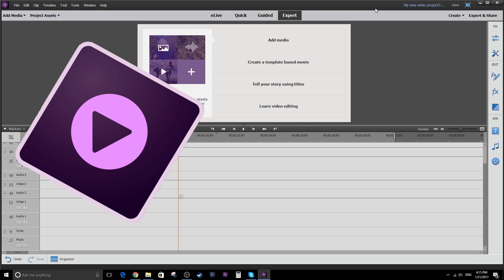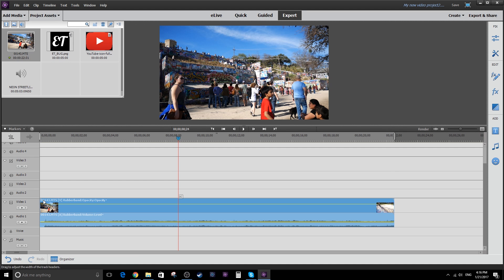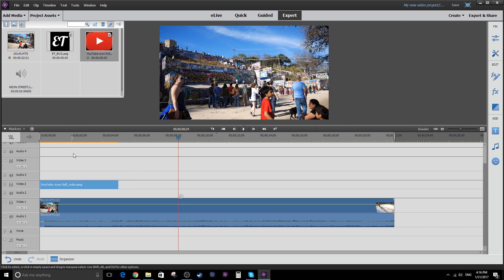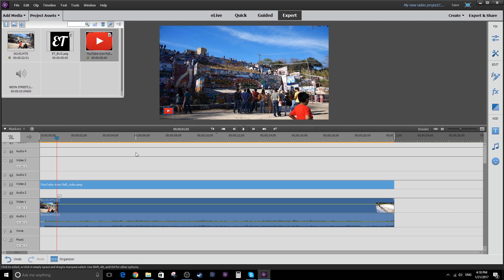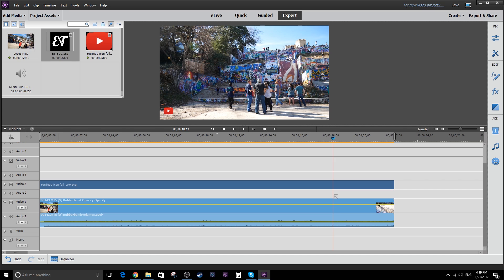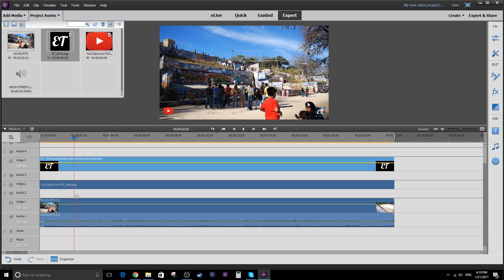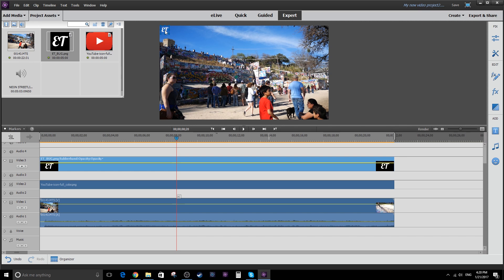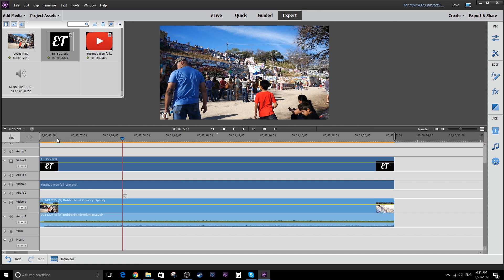Premiere Elements 15 Tutorial - Add a Logo To Your Video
In this Adobe Premiere Elements 15 tutorial for beginners, I show you how to add a logo to your video.  This is sometimes called a "video bug".  Basically it's a small image with a transparent background that you put into the lower third of your video, for branding and identification.

ET